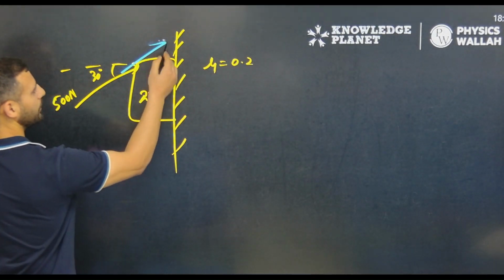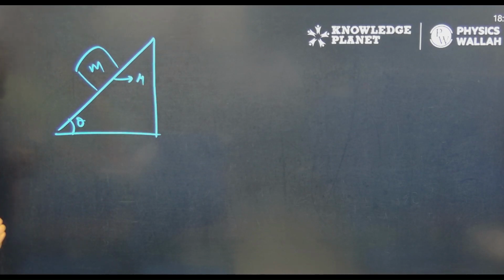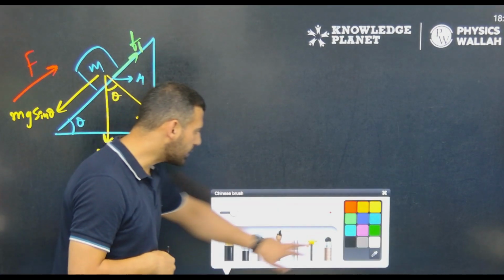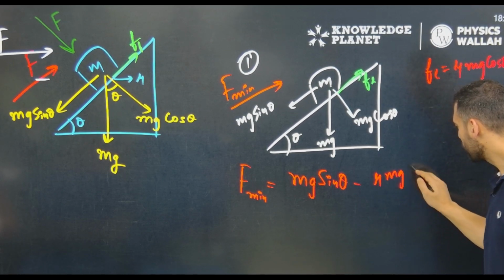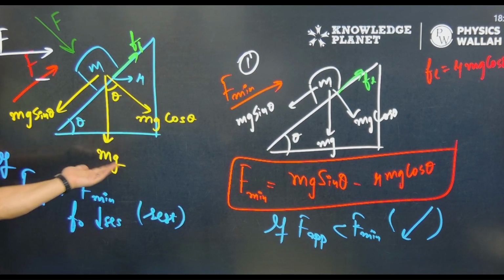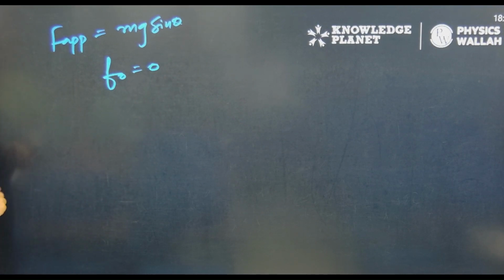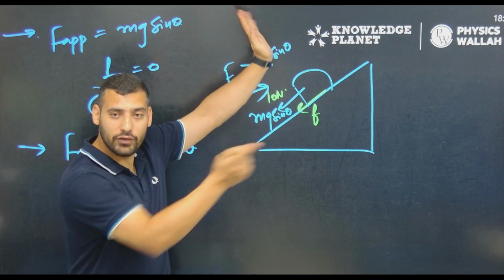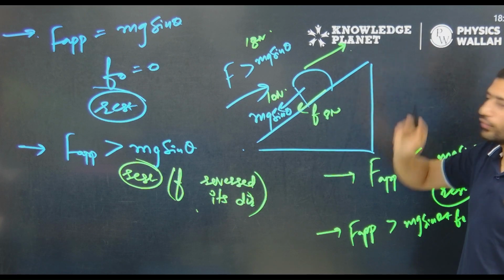Friction On An Inclined Plane | JEE | NEET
Frictional Force opposes relative Motion